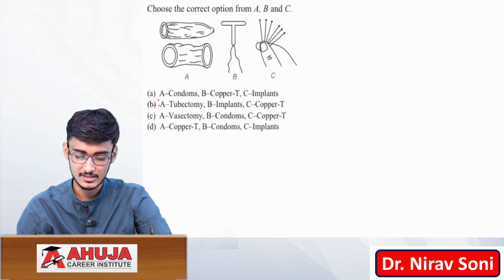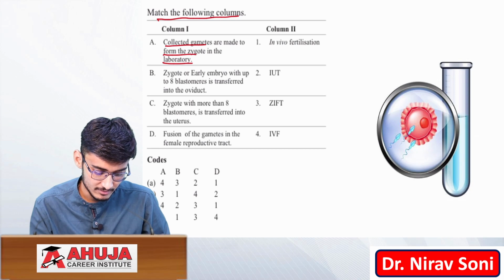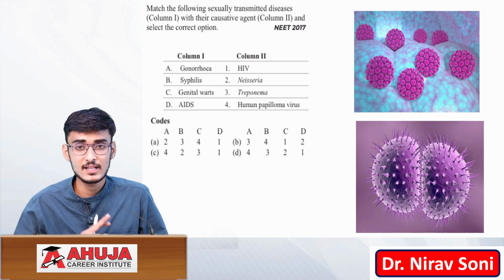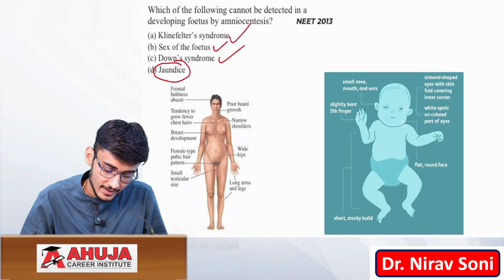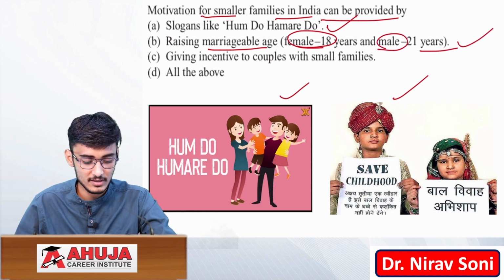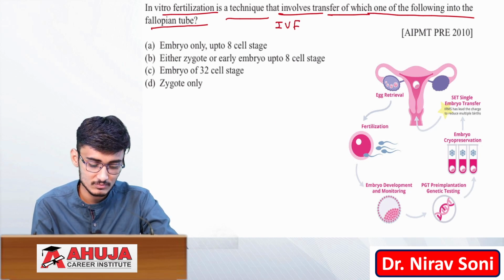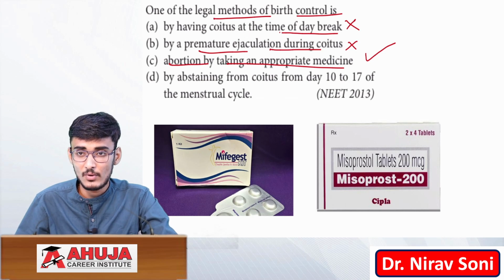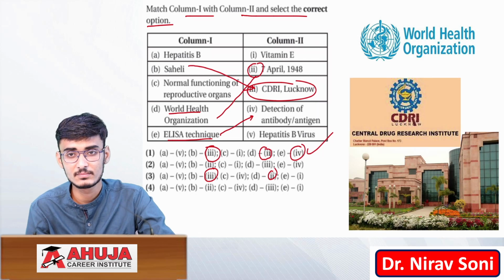Chapter-4 || Reproductive Health || Std-12th English Medium | Biology-NEET MCQs